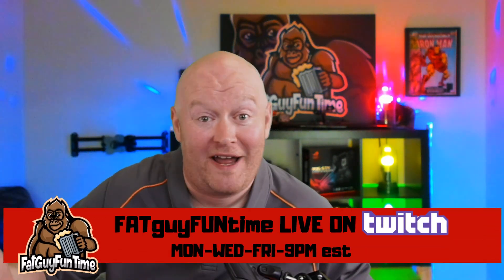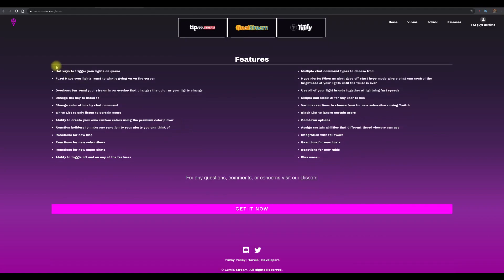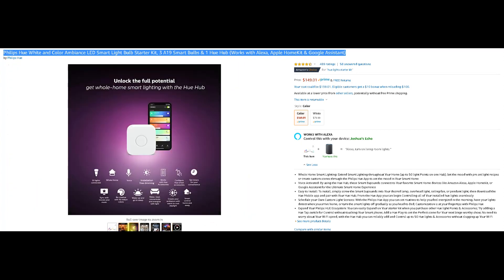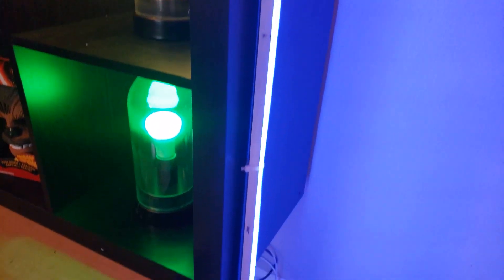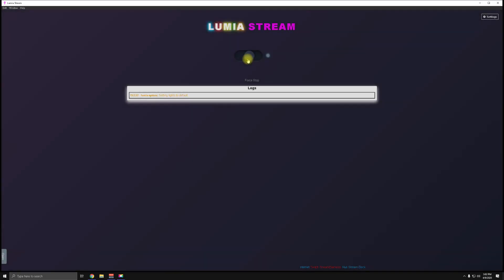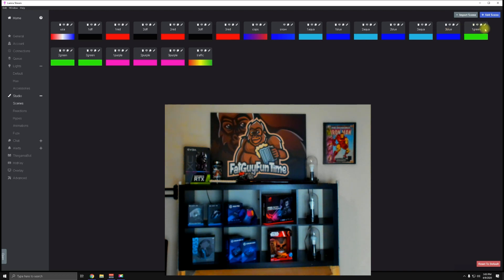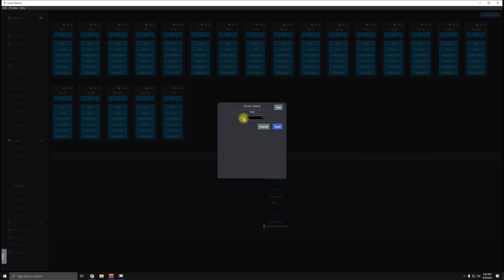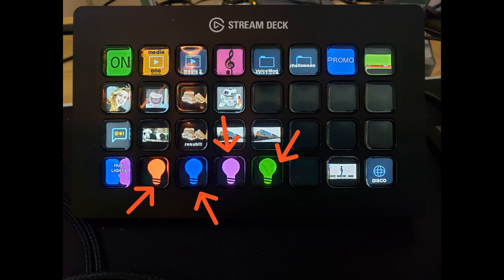Viewer Engagement on Twitch | How to setup Lumia Stream with Streamelements & Streamlabs obs 2020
Get Viewer Engagement on Twitch | Lumia Stream | Setup guide work with Twitch, Mixer, Facebook, and Youtube - It also works with Streamlabs and Streamelements.

I stream on Twitch.tv/fatguyfuntime every

Monday 9pm
Wednesday 9pm
Friday 9pm
Saturday 10pm

Hue light stripes for the DIY

Hue Starter Kit

Lifx Starter kit

Disco lights

 streamlabs obs 2020